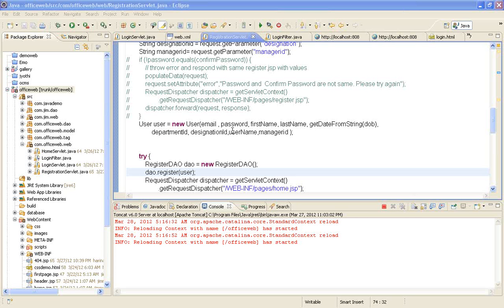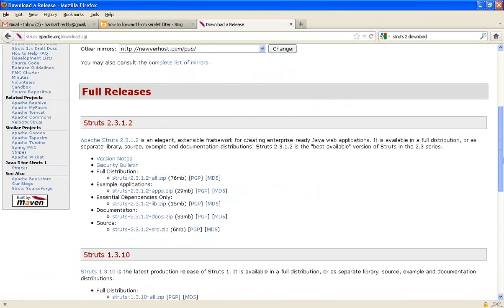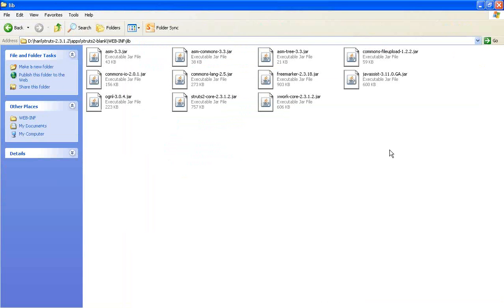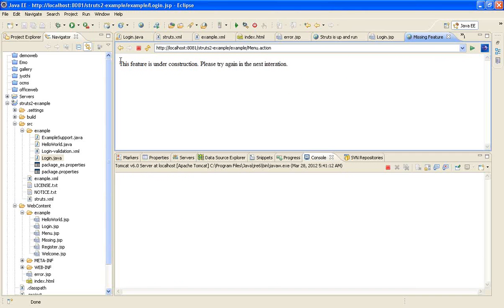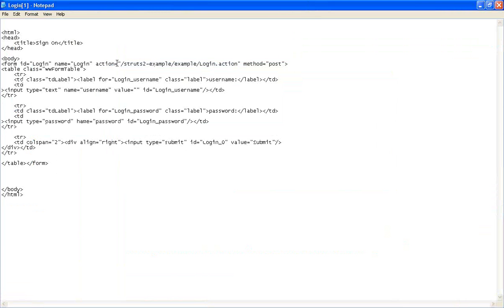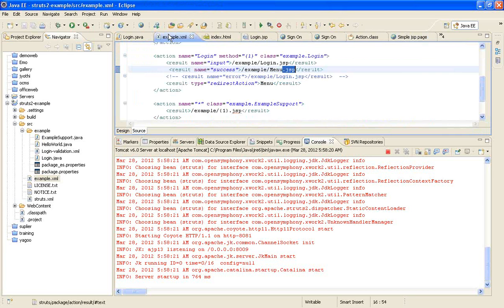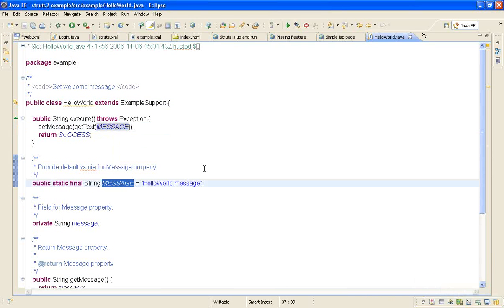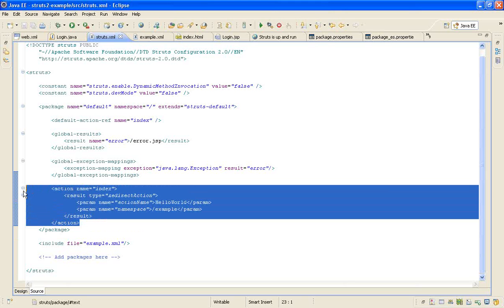javaweb introduction to struts